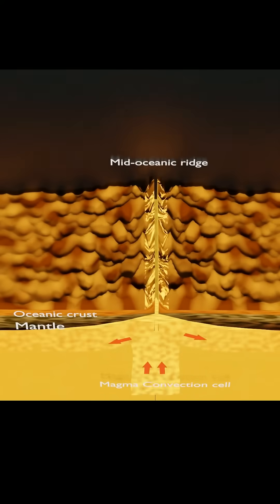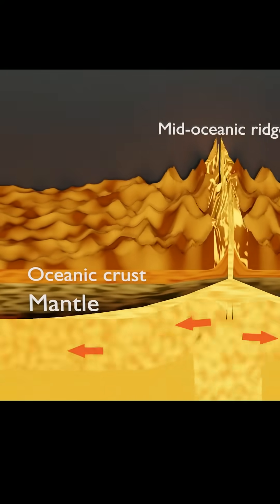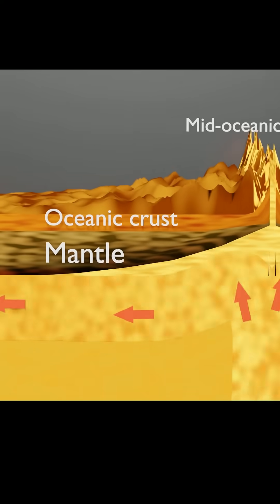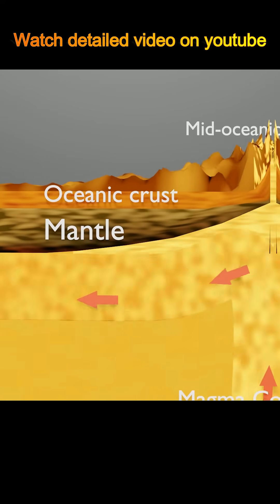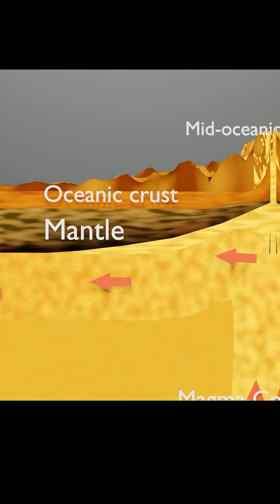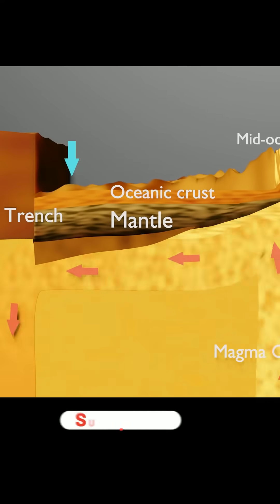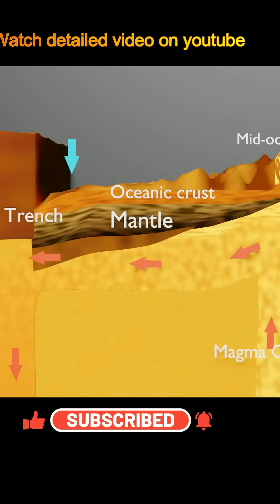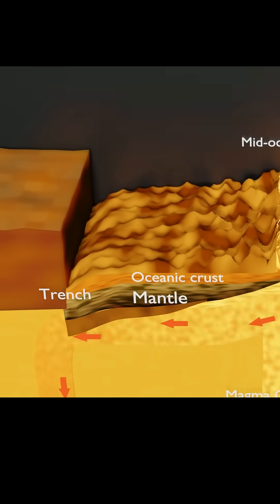Sea floor spreading by Hess - UPSC, IAS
The describes in brief the process of seafloor spreading. The video explains how mid oceanic ridges are formed by upwelling magma. How the seafloor moves like conveyer belt and formation of trenches.